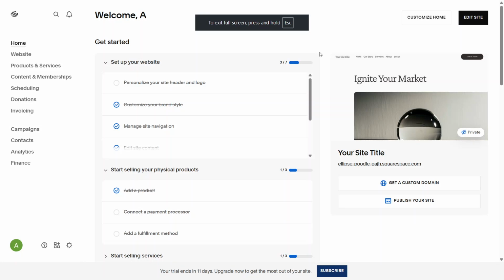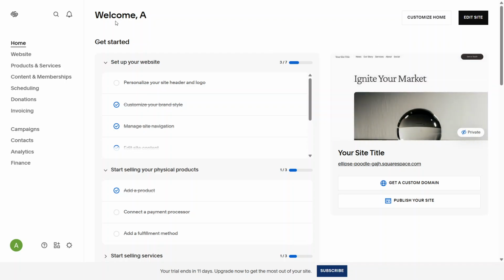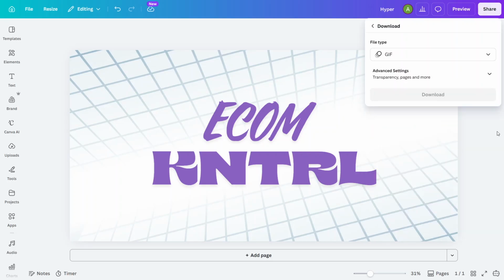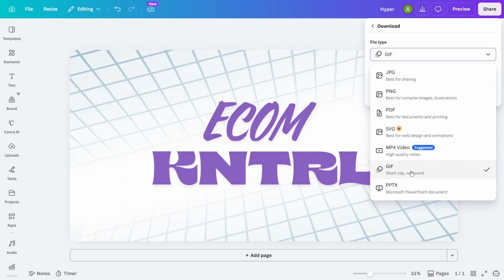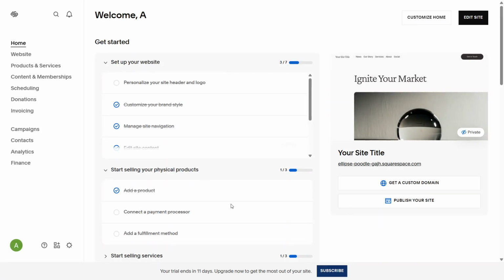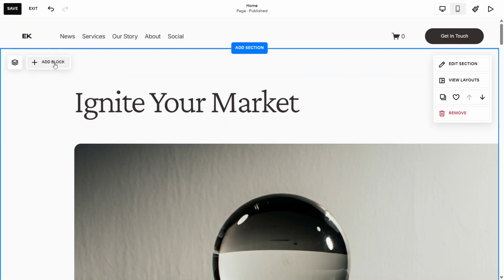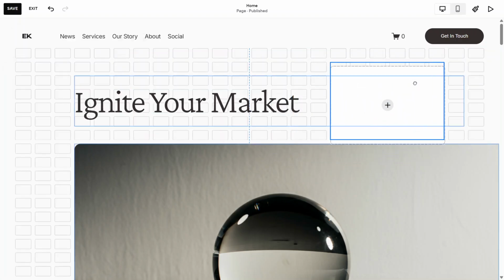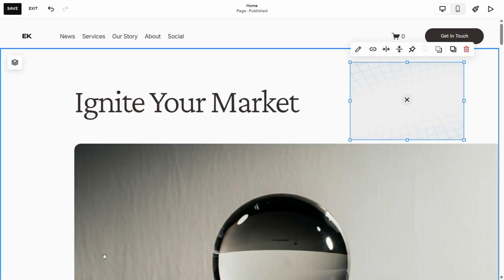How to Use Canva on Squarespace Website (2026) | Step-by-Step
Learn how to use Canva on your Squarespace website with this updated, step-by-step walkthrough. This tutorial covers how to connect Canva to Squarespace, embed or export your Canva designs, and display them properly on your site without losing quality. Whether you're adding graphics to a page, updating a banner, or publishing a design as part of your layout, this method works with the current versions of both platforms. No guesswork, no outdated steps — just a clean process that gets your Canva designs live on Squarespace fast. If you've been struggling to make these two tools work together, this video will clear it up completely. Watch the full tutorial and follow along.